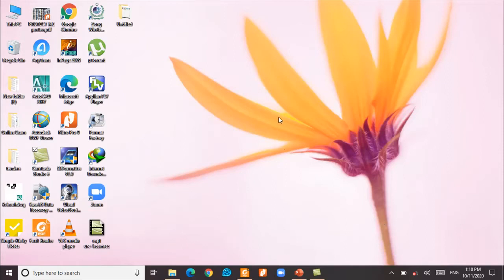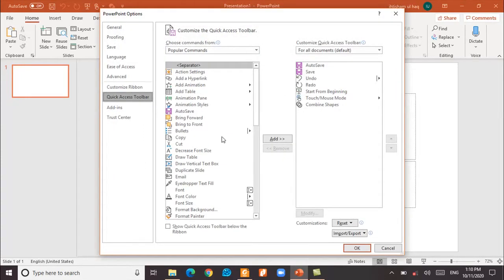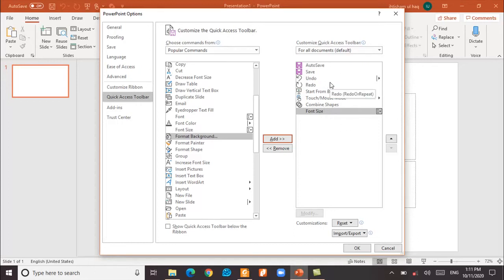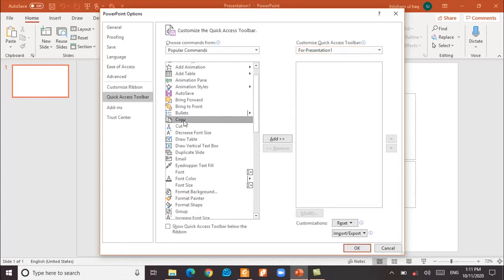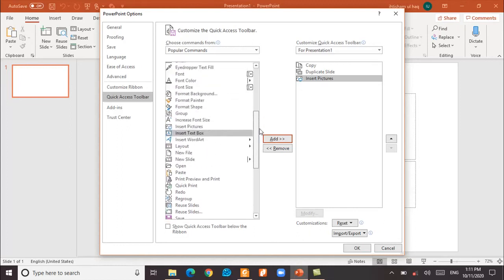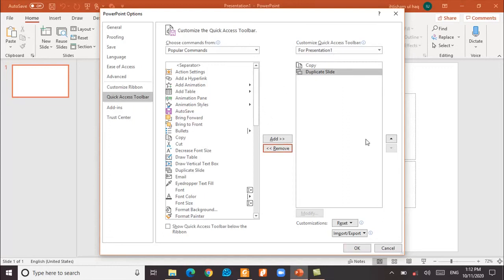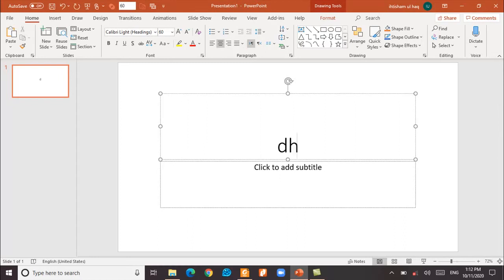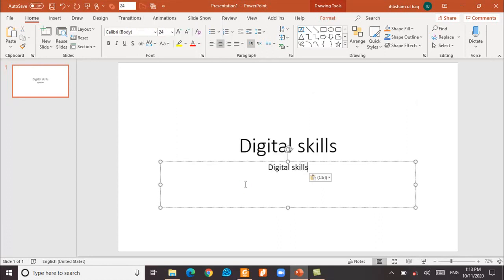Quick Access Tool Bar | Microsoft PowerPoint | Power Point Tutorial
How to access toolbar in MS power Point
how to manage Microsoft PowerPoint
Tool bar setting in MS PowerPoint
management of Tool Bar in PowerPoint
PowerPoint management for Toolbar
Tool Bar in MS PowerPoint
PowerPoint Presentation toolbar